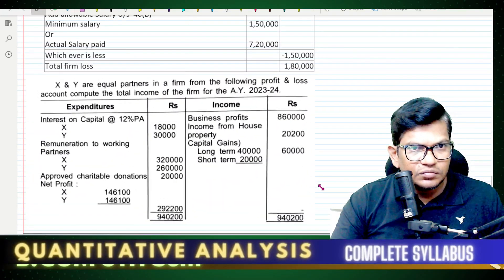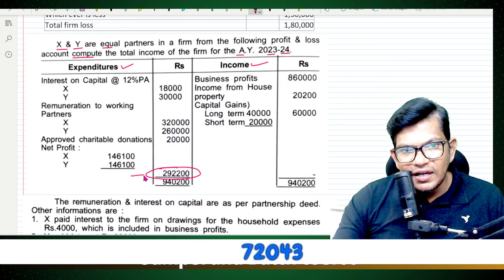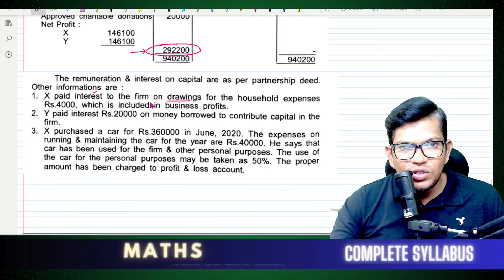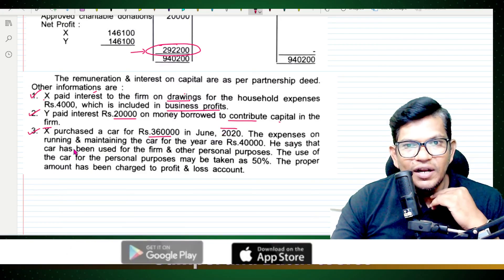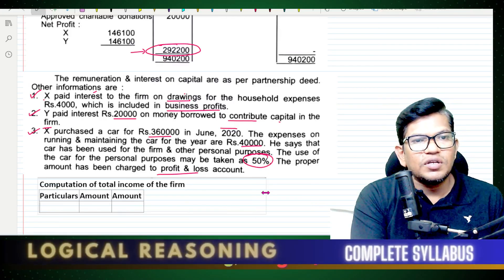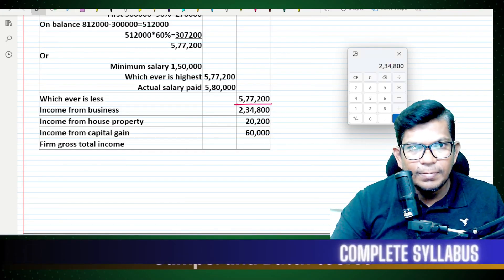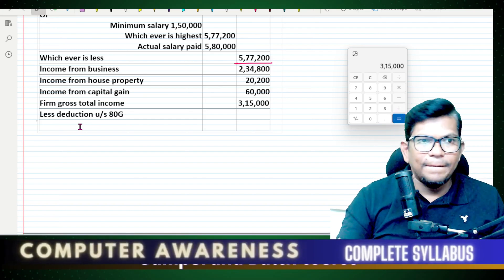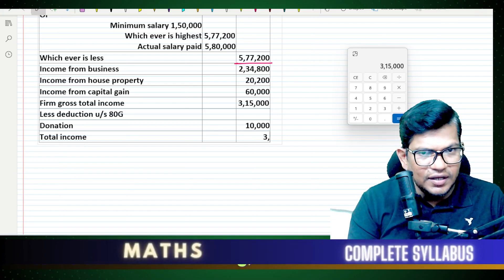Mastering Partnership Firm Assessment with B.com 6th Sem NEP Part-2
Learn how to master partnership firm assessment in B.com 6th sem NEP with this video! We’ll cover income tax return (ITR) and assessment of partnership firms. Perfect for students looking to ace their exams! Mastering Partnership Firm Assessment with B.com 6th Sem NEP Part-1

📌 You can enroll to Rio Academy Subscription and get the following benefits:
1.  Daily Live classes
2. Weekly conduct mock tests, guidance and more.
3. Dedicated DOUBT sessions
4. One Subscription, Unlimited Access to Live Online Classes and Videos
5. Real-time interaction with best-in-class teachers
6. You can ask doubts in live online classes
7. Download the videos & watch them offline